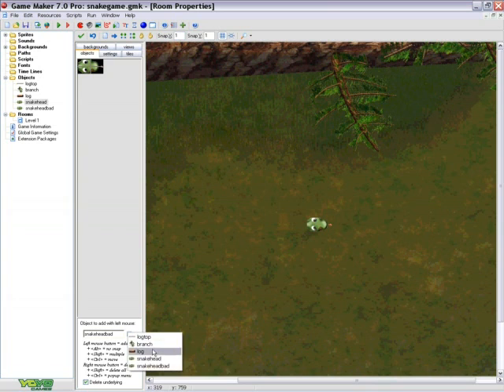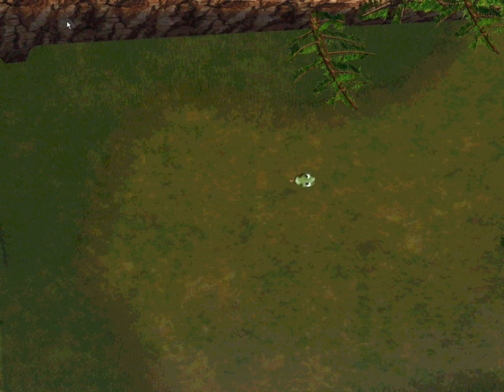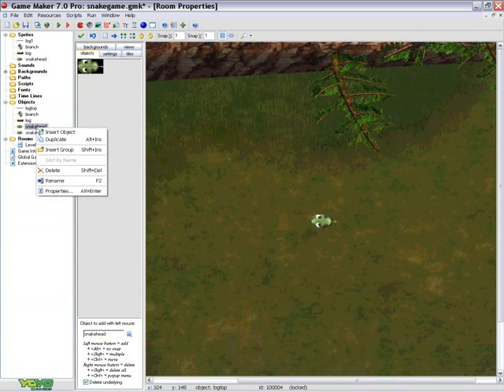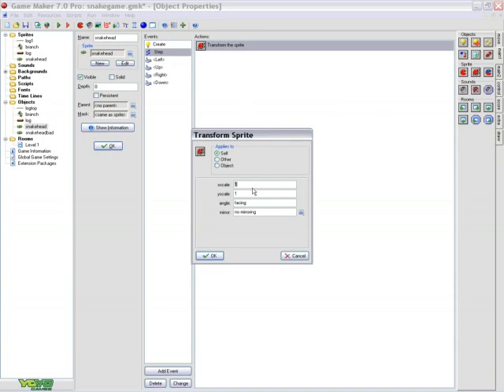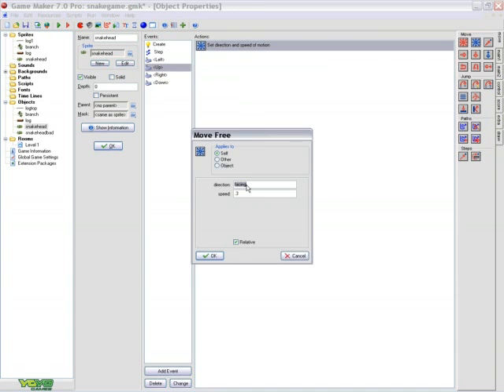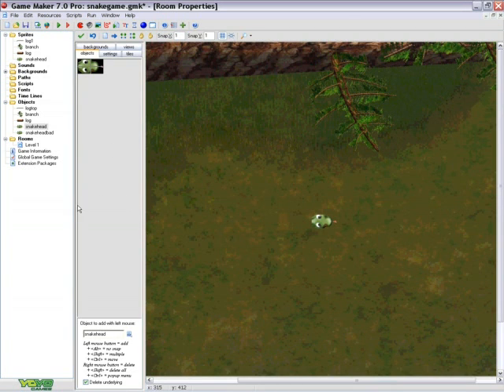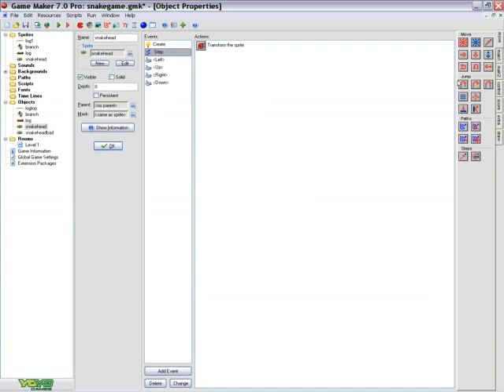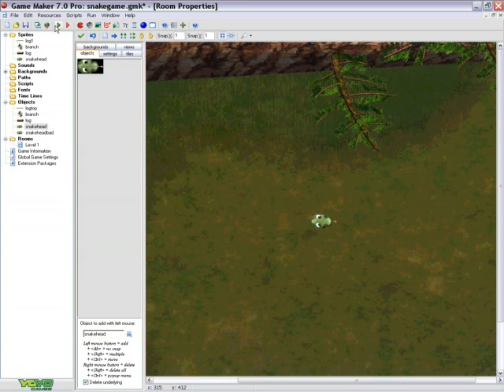transforming sprites - Game Maker 7